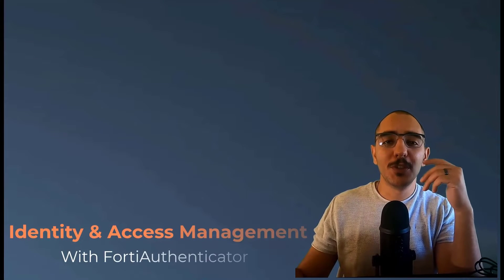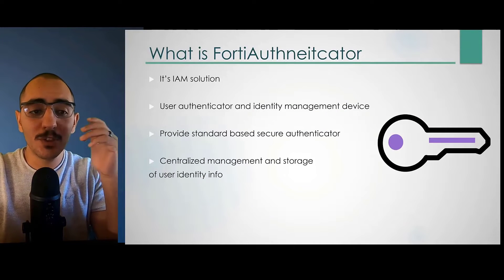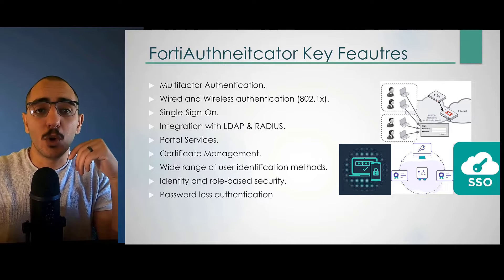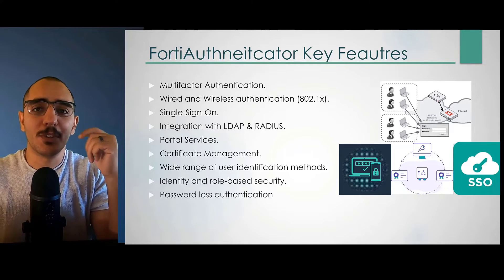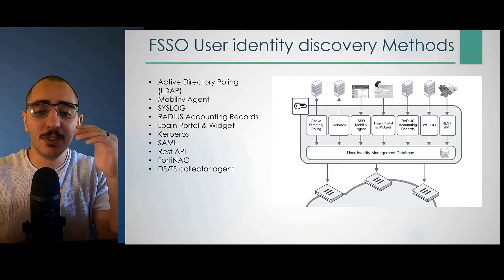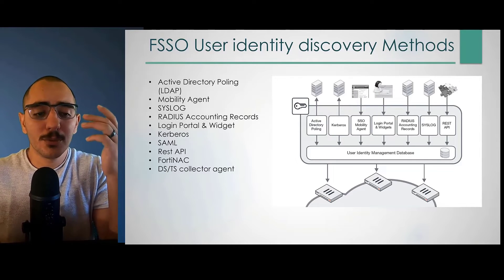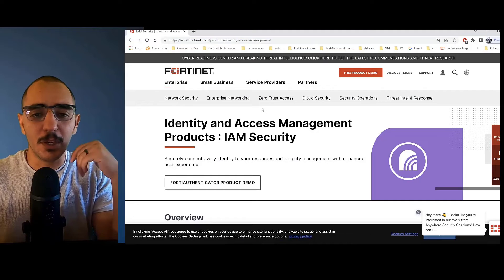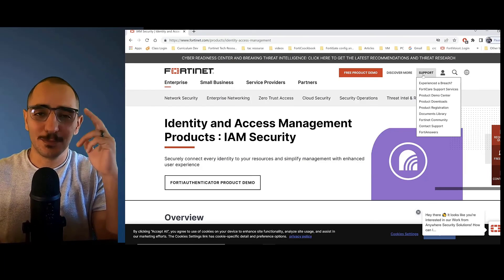Identity & Access Management with FortiAuthenticator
In this video will be going through the Folowing
x What is FortiAuthenticator
x FortiAuthenticator Key Feature
x FortiAuthentication User Identification methods
x FortiAuthenticator Fortinet Website

Check out